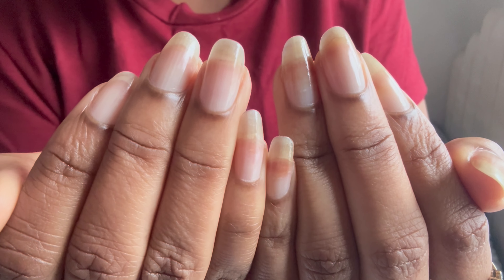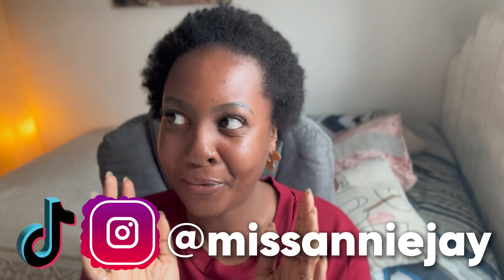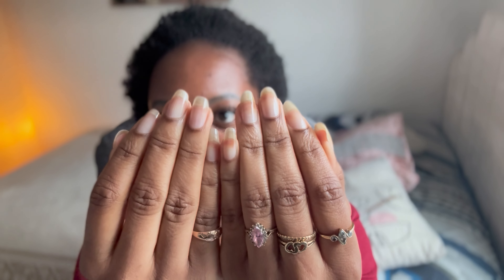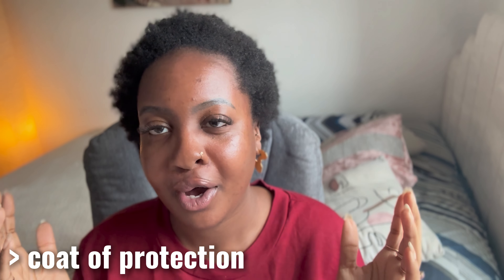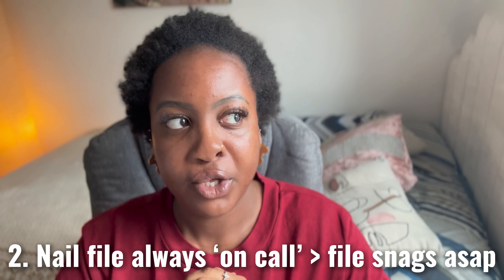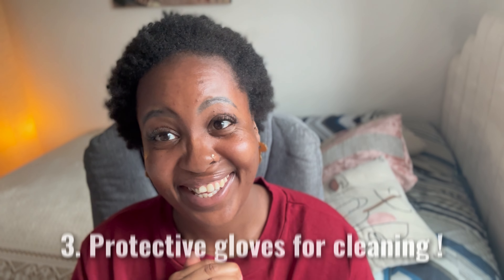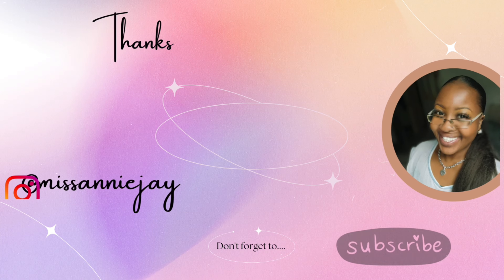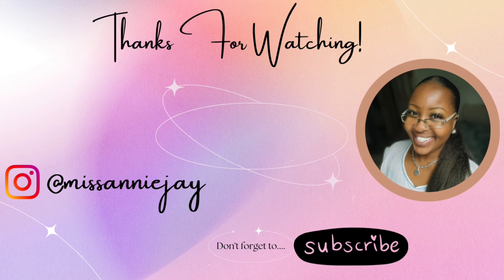My first natural nail video in AGES - Here's why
My nails disappeared a while but it's actually good news, so let me show you what's been happening and give you a summary.

Timestamps:
00:01 - 01:09: Intro
01:10 - 03:40: My nail backstory & the good news
03:41 - 07:00: 3 Tips for nail maintenance
07:01 - 09:13: Going natural? Here's what I used

Link to Mavala Nail Hardener as mentioned.
Product Details: Mavala Scientifique K Plus Nail Hardener, 5 ml
Link (UK)

I'm all about positivity, well-mindedness and good health! Beauty starts from within :)

Catch my motivational posts on Instagram: missanniejay
TikTok: @missanniejay (I'll be active soon!)